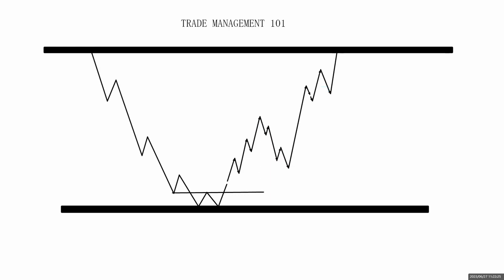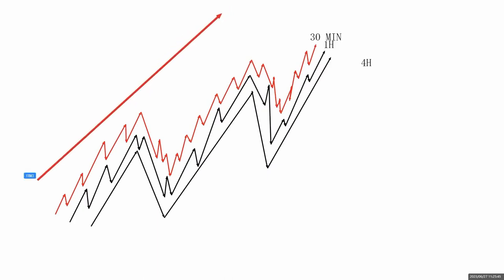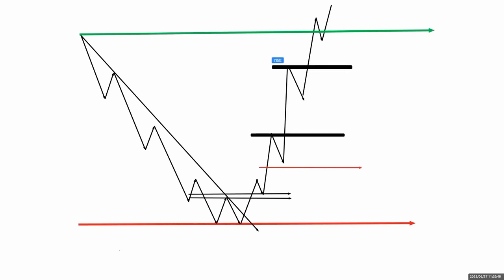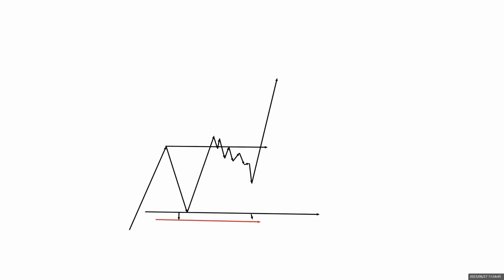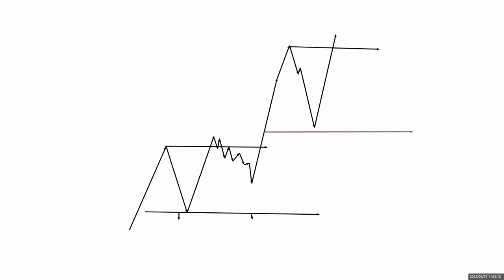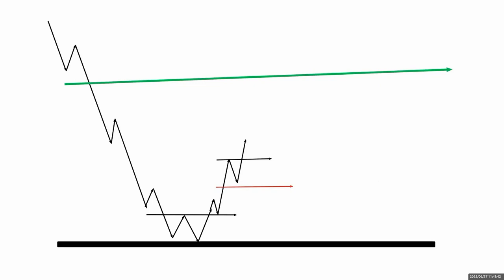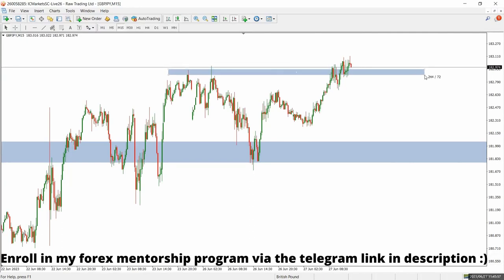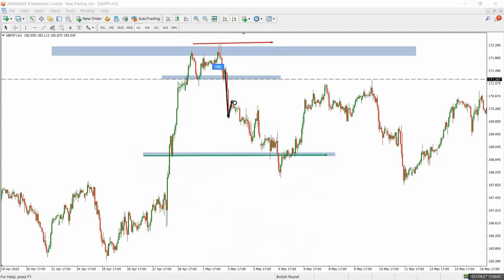TRADE MANAGEMENT SIMPLIFIED! |Stop letting your winning trade turn losers!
To master my profitable strategies, enroll in my course or join my #1 exclusive live trading War-Room to trade with me in real time!

In this video, i shared more light on how to effectively manage your trades so winners do not turn losers. Enjoy!